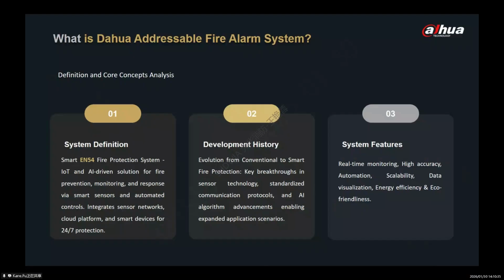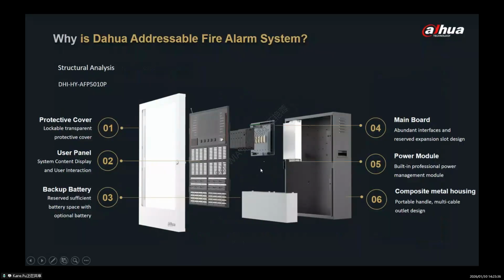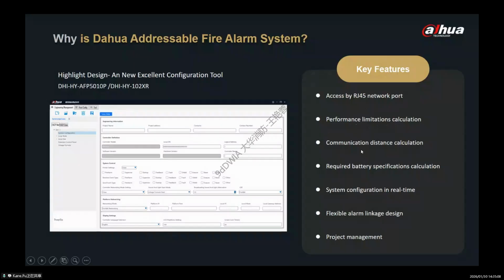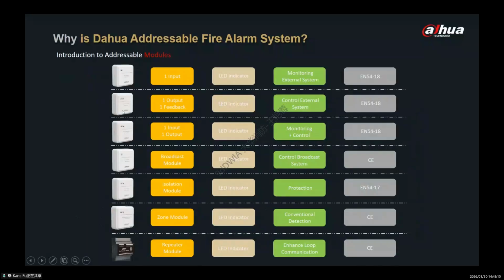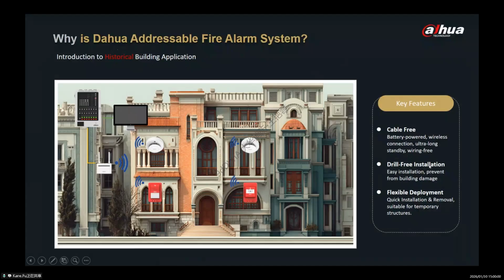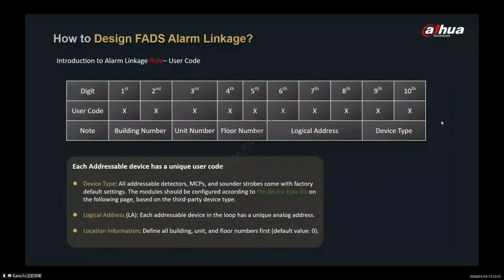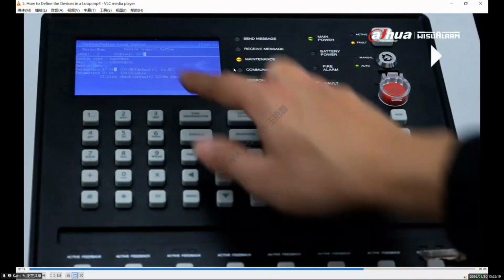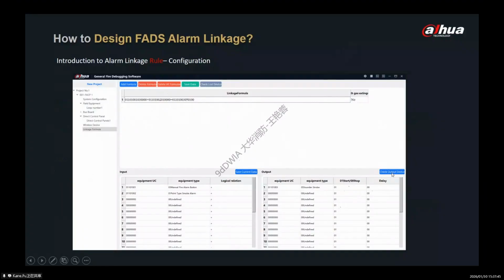Webinar - Addressable Fire Alarm Detection System 30 Jan.2026 | Event | Wisualarm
About Us
Wisualarm is an advanced global manufacturer of the fire safety products that can help protect people and properties from fire and related hazards.